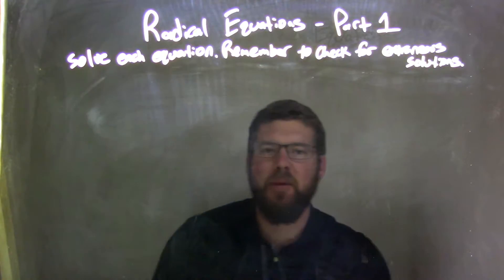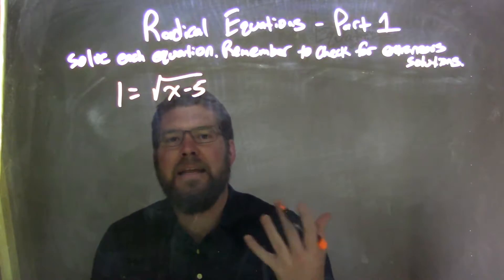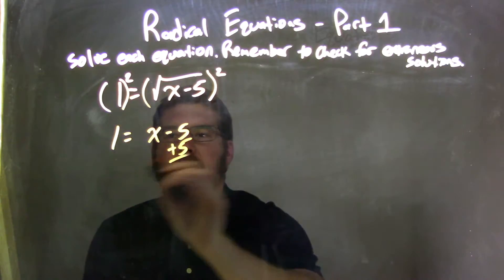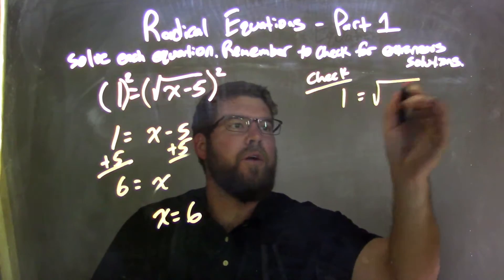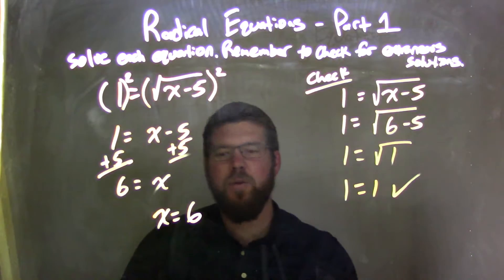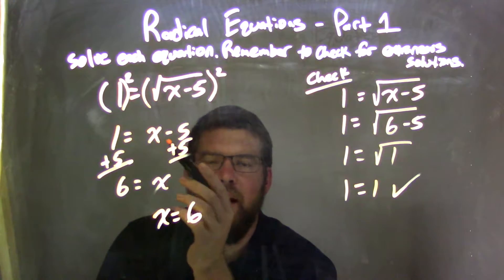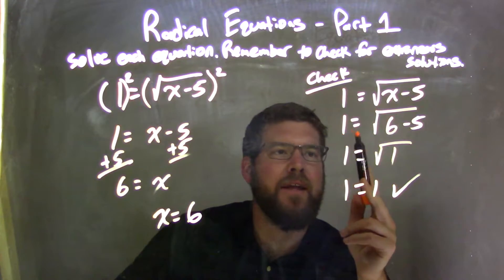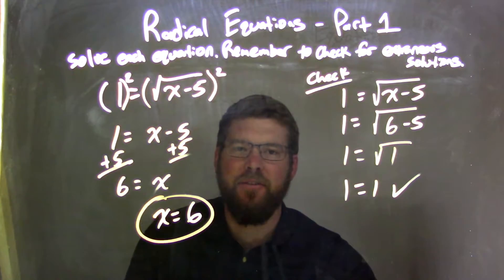Solve 1=sqrt(x-5)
In this math video lesson on Radical Equations I solve the equation 1=sqrt(x-5). This video discusses how to solve a radical equation (square root equation) for a variable and check for extraneous solutions.